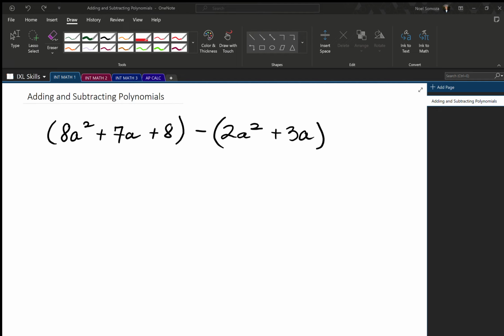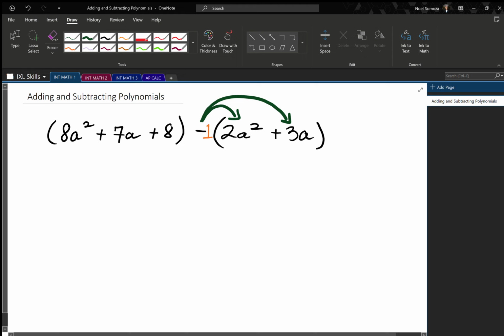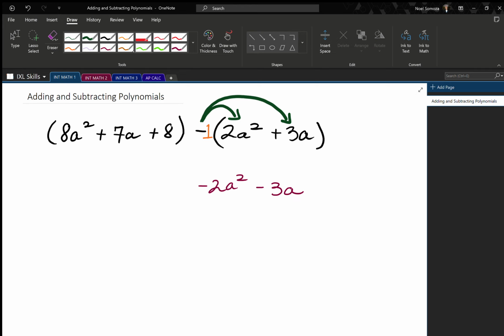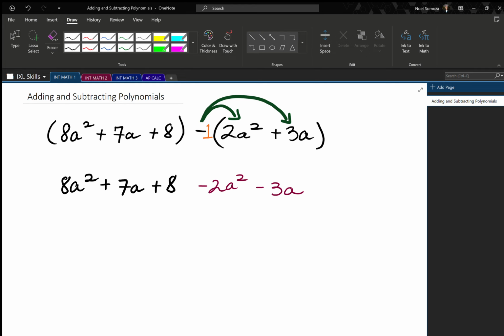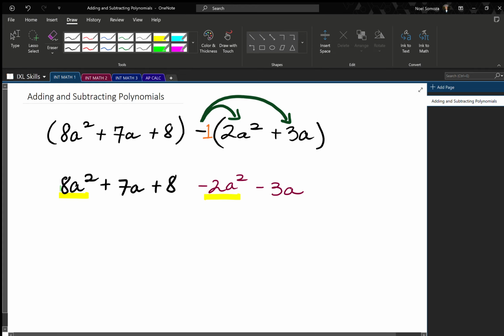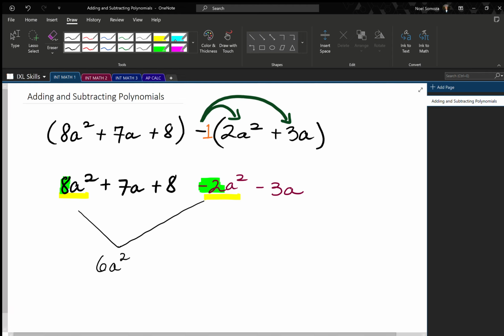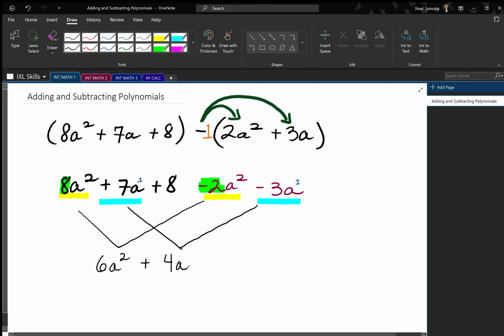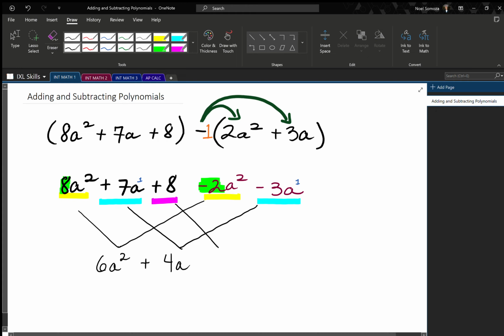INT MATH I: IXL Z.4 Subtracting Polynomials